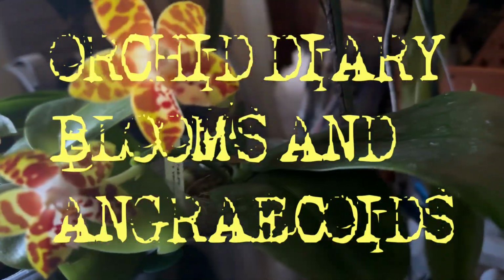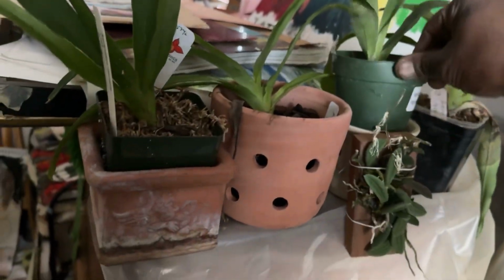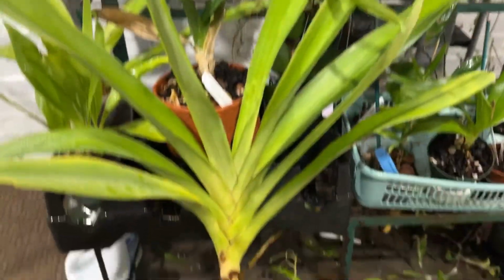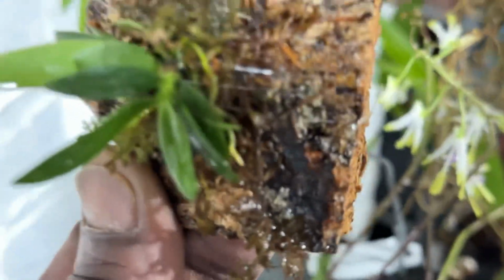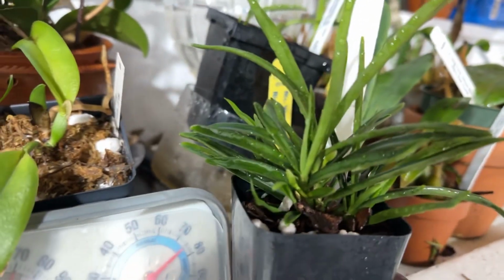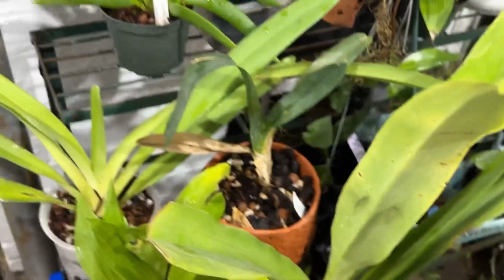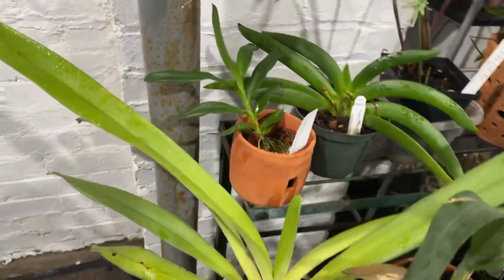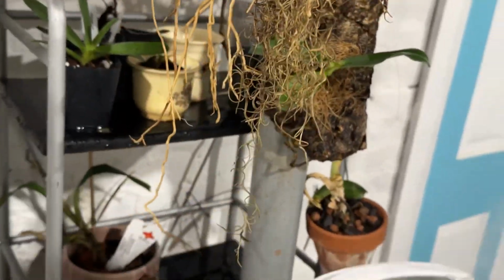ORCHID DIARY ANGRAECOIDS from Madagascar and other orchid blooms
Diary of my orchid collection stuff